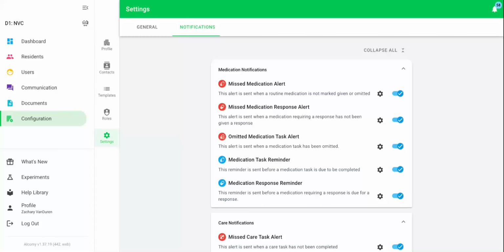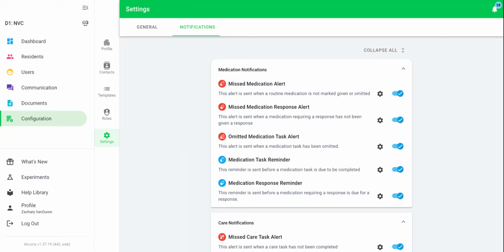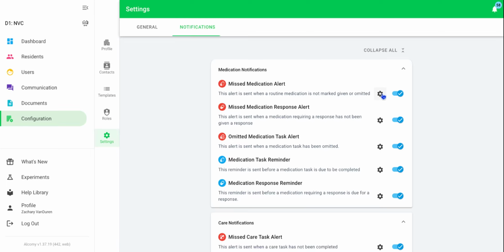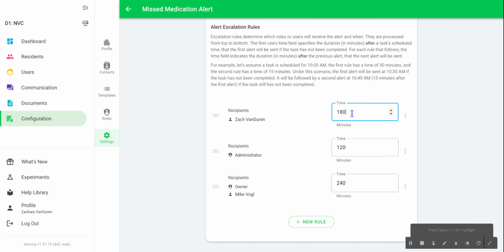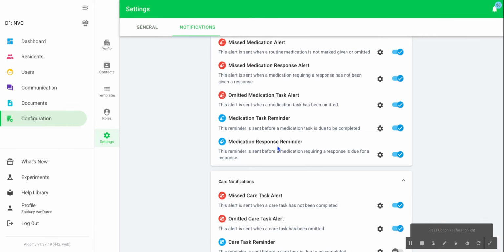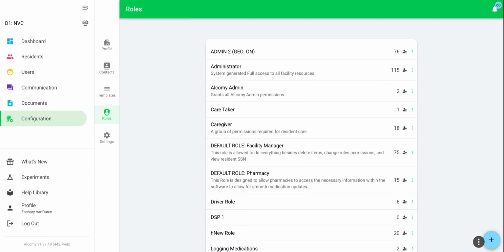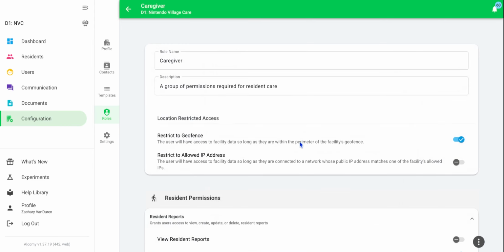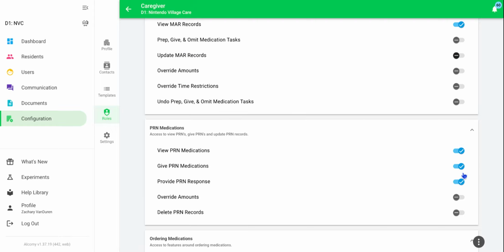Paper vs. Digital: Missed Med Alerts & Staff Permissions Explained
We often get asked by facility owners: "If I can document on paper or a free spreadsheet, why should I pay for software like Alcomy?"

It is a fair question. At their core, both methods allow you to document. However, the difference lies in whether your system is Reactive (waiting for you to check it) or Proactive (alerting you when something is wrong).

In this video, we break down the two biggest differences that paper simply cannot compete with:

Smart Notifications: How to get automatic alerts for missed meds and health risks (like no bowel movements) without having to physically inspect a binder.

Roles & Permissions: How to control exactly what your staff can see, edit, or delete preventing HIPAA violations and unauthorized changes.

Timestamps: 0:00 - The common question: Why pay for software? 0:48 - Difference #1: Automated Notifications 1:00 - Setting up Missed Med Alerts (60 mins, 2 hours, etc.) 1:22 - No Bowel Movement Alerts 1:30 - Difference #2: Roles & Permissions 1:55 - Restricting Caregiver access (View vs. Delete) 2:33 - Summary: Is the extra cost worth it?